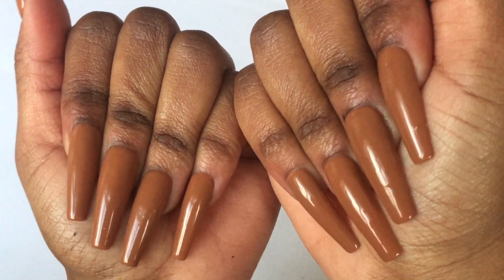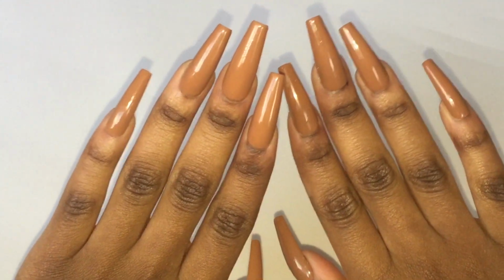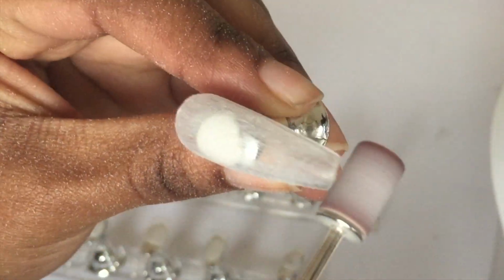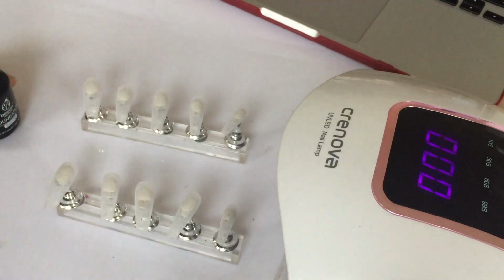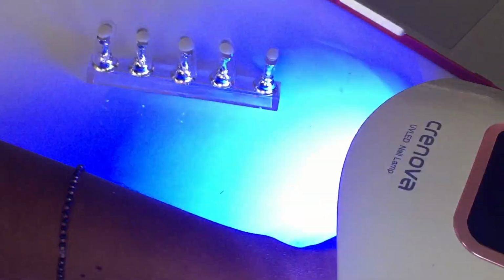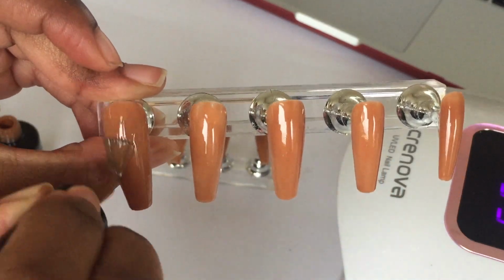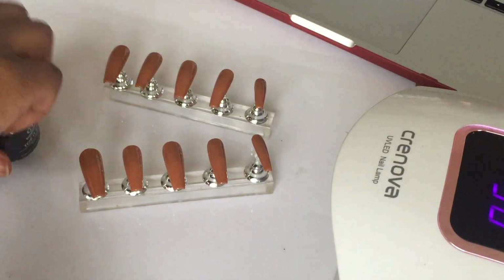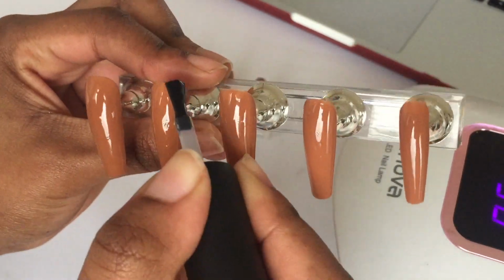QUICK EASY: Press on Nails That Look Like Acrylic Nails 💅🏽| How To Make Press on Nails for Beginners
Hey guys! This week I am back with a super easy and quick guide to making a set of DIY brown press on nails for yourself or your press on nail business!

SHARE AND SUBSCRIBEEE! ❤️

# press on nail designs # making press on nails # ballerina press on nails # brown acrylic nails # how to make press on nails # diy press on nails # diy nails # life of an entrepreneur # starting a business # press on nails for sale # selling press on nails # make an order with me # brown gel polish nails # easy diy nails